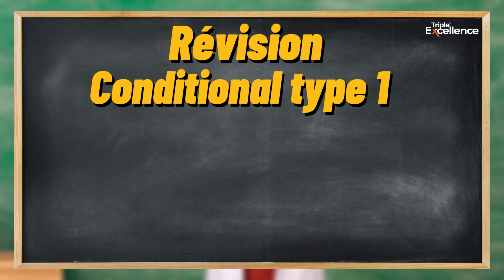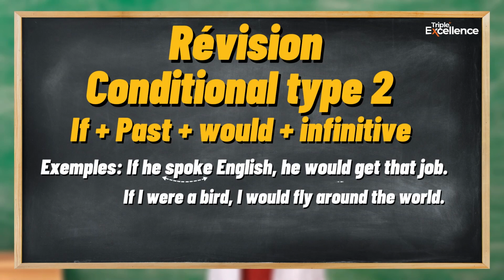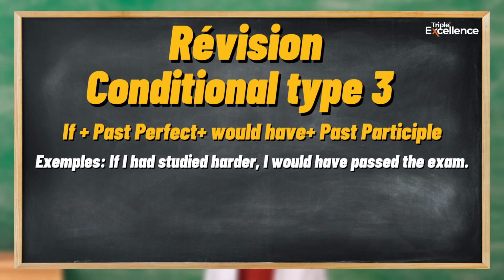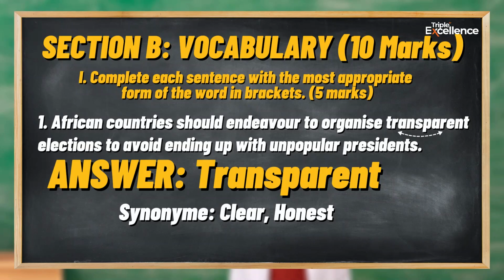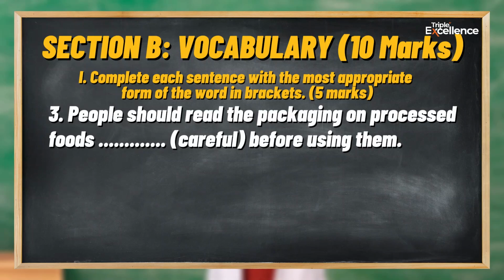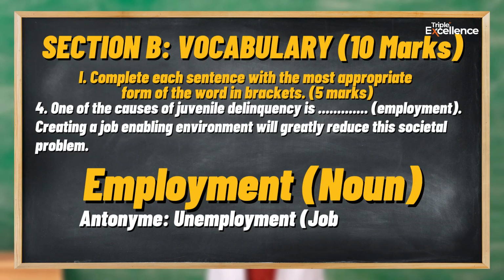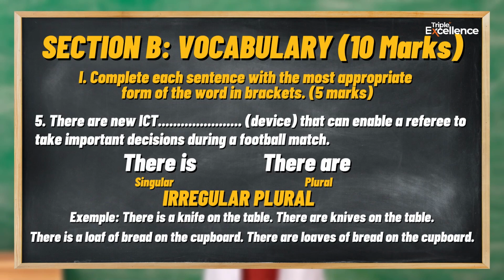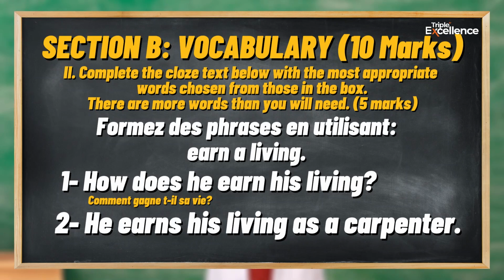Correction du probatoire A,C,D, TI 2024, PARTIE VOCABULARY